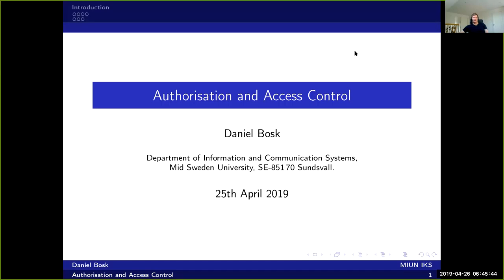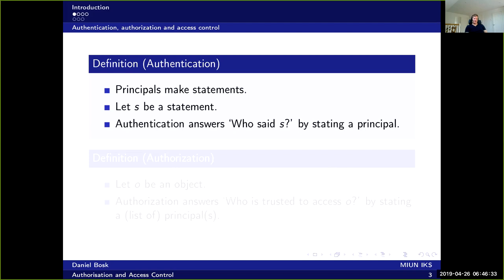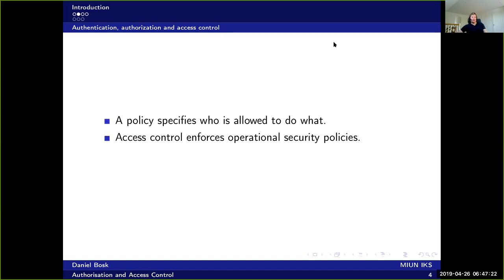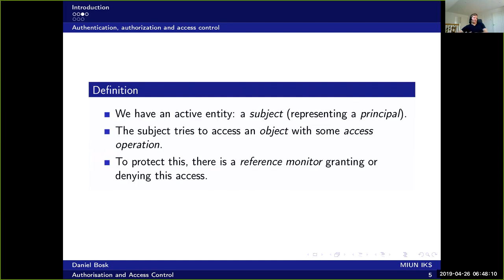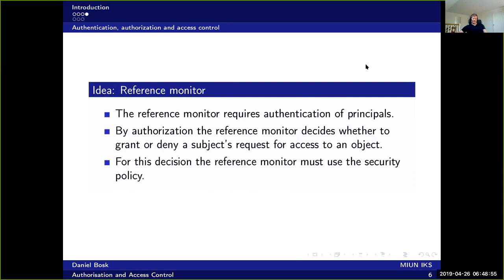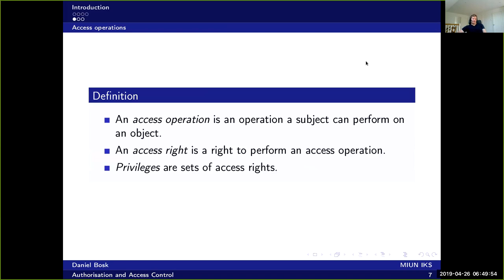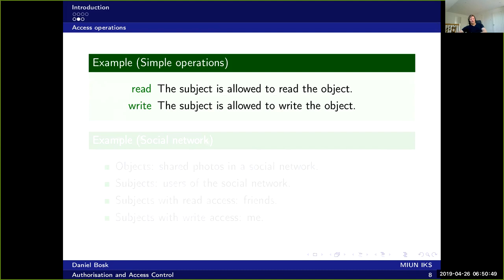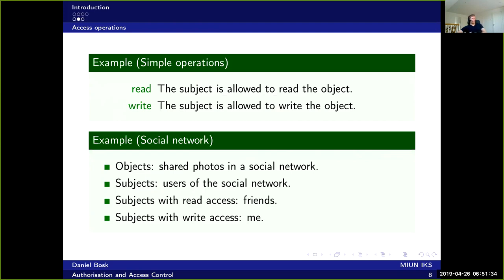Intro to access control